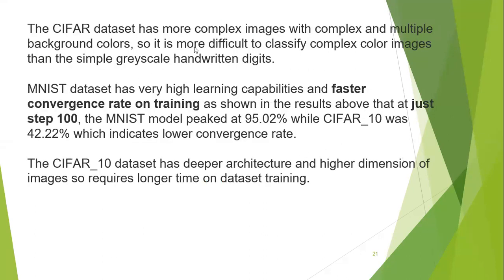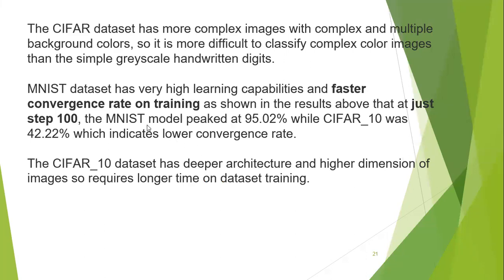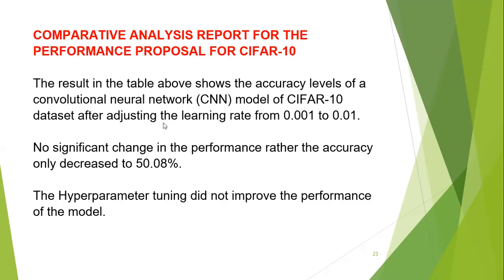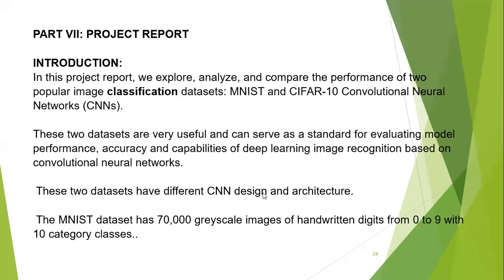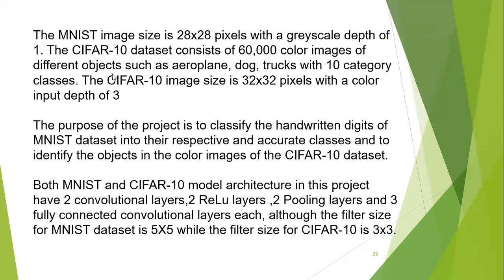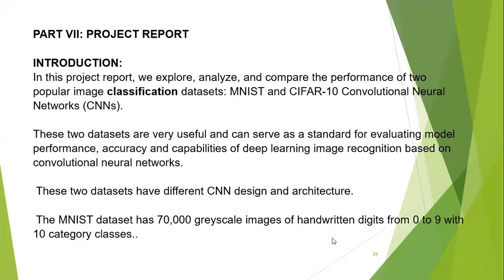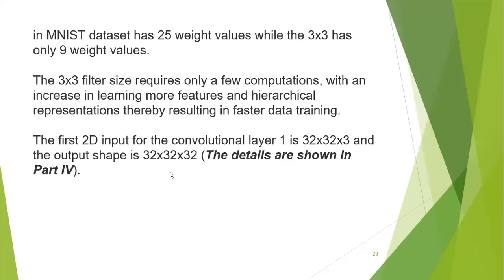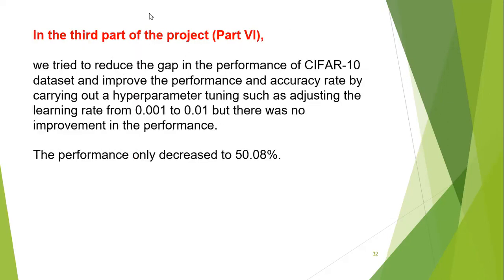final project presentation Ezeanyagu Ifeanyichukwu 3